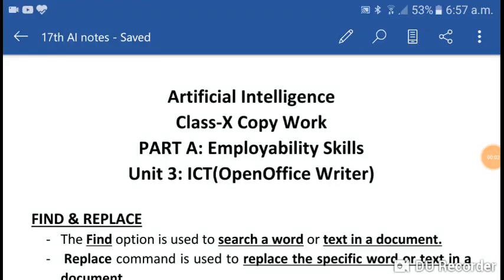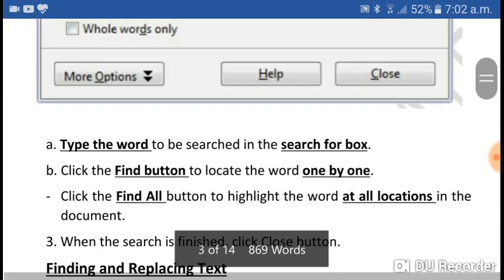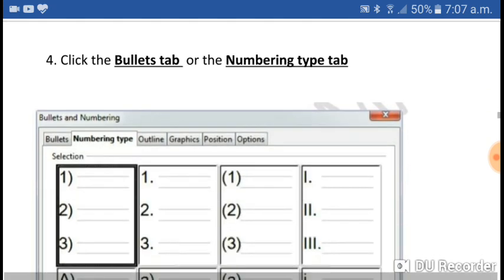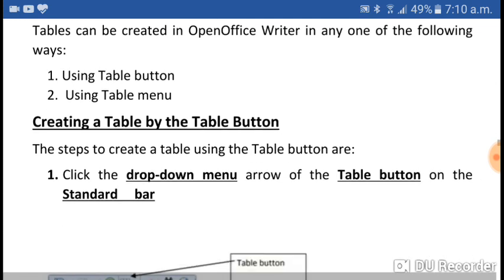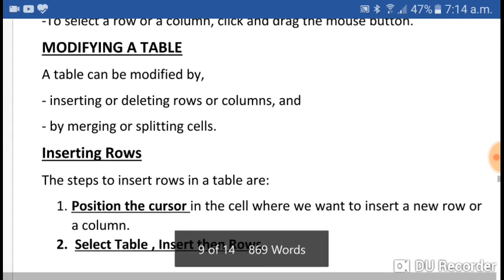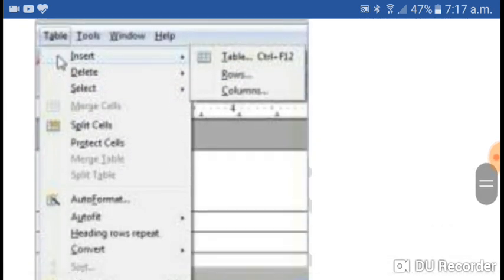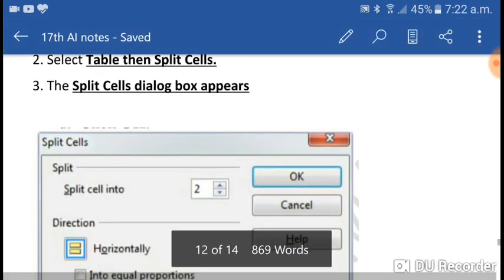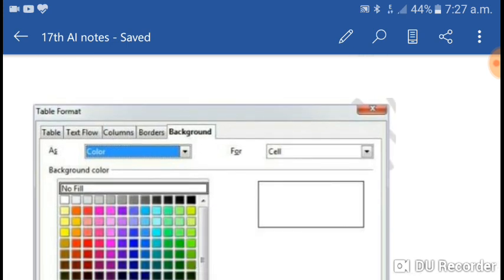OpenOffice Writer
Find and Replace Feature, working with tables in Writer